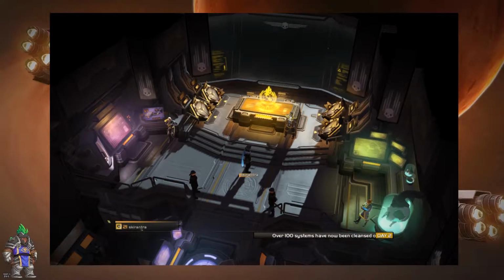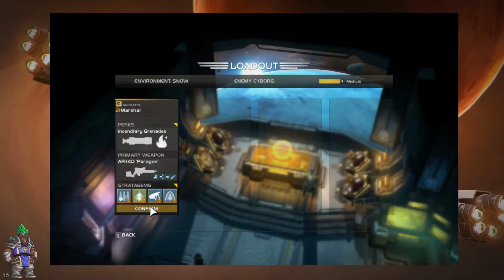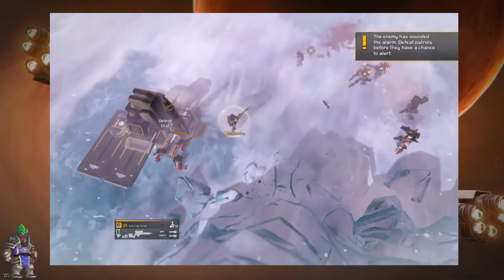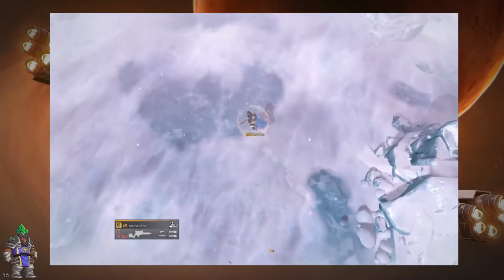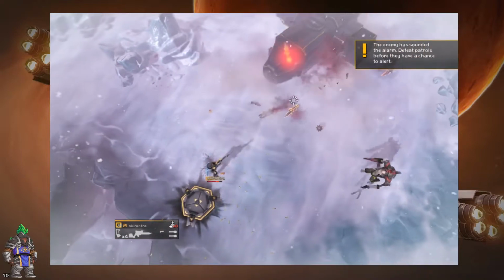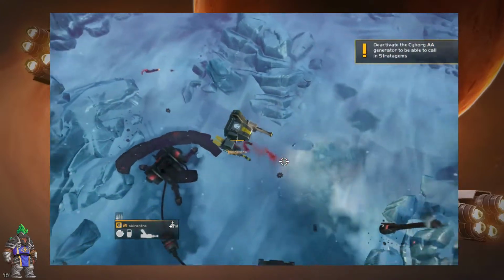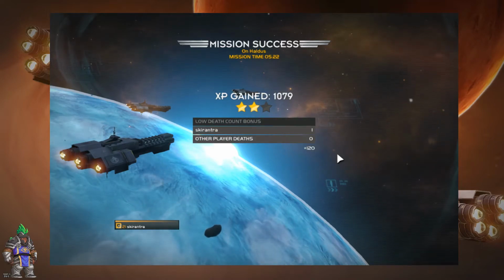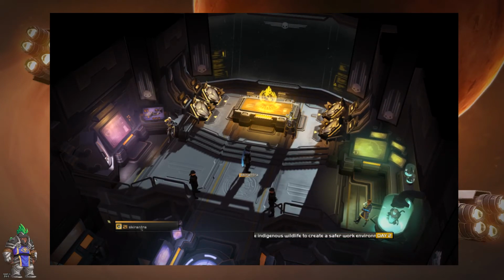Helldivers | Dive 1| For Super Earth!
Playing some Helldivers a fun 4 player co-op twin stick shooter.

3238 Division Helldiver crops commanding officer Gamgoon.
Our lead Helldiver for missions is Diver skirantra.

Sit Rep
Day 2
8 Causalities
0 Accidents
3 Missions Attempted
2 Successful
1 Failed